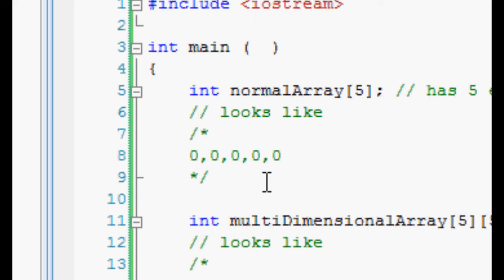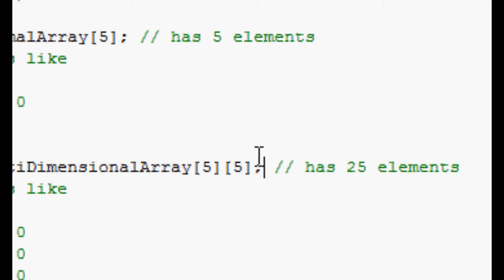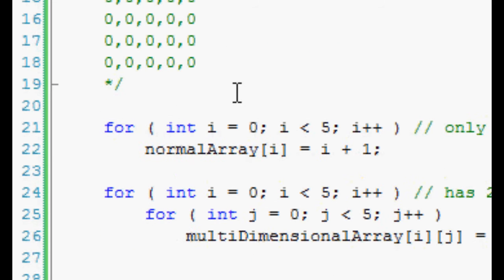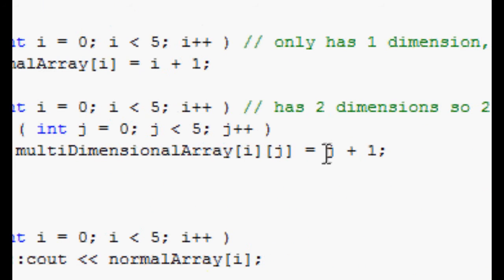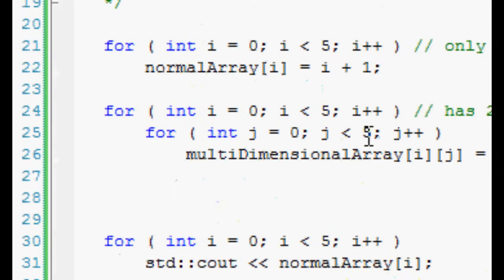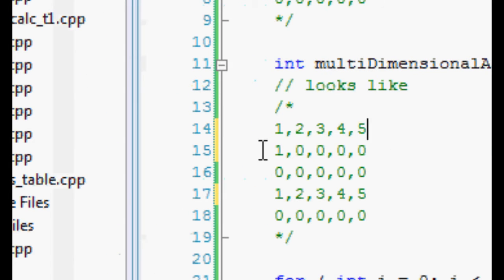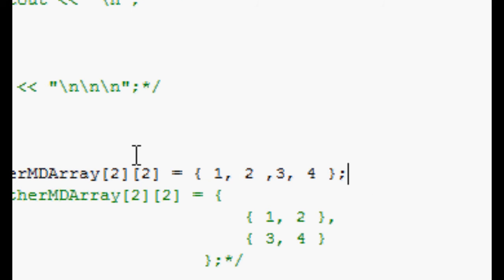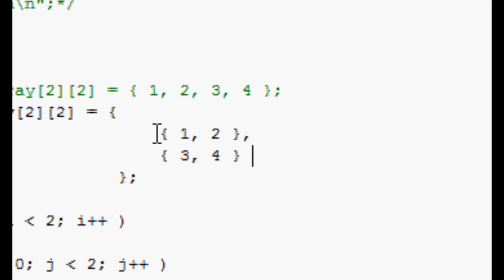C++ Tutorial #21 - Part 1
Code :- Must have deleted it... Sorry guys :S